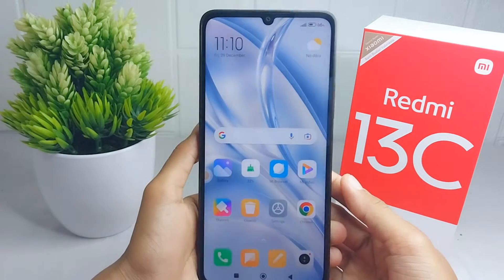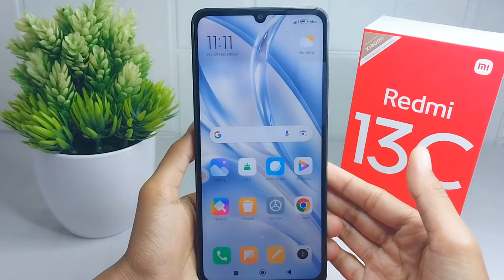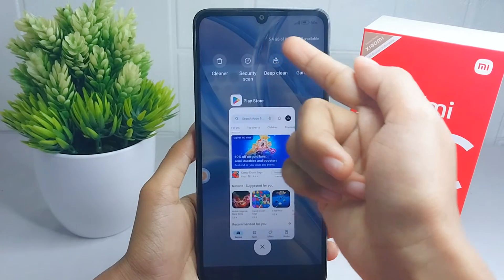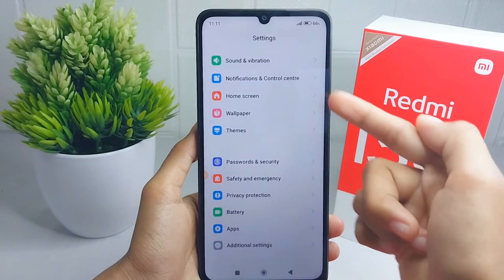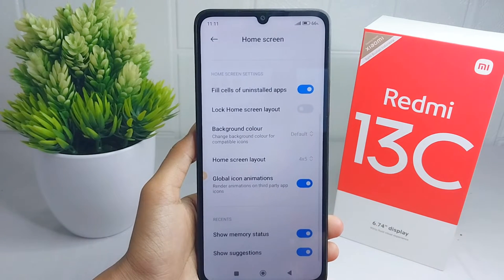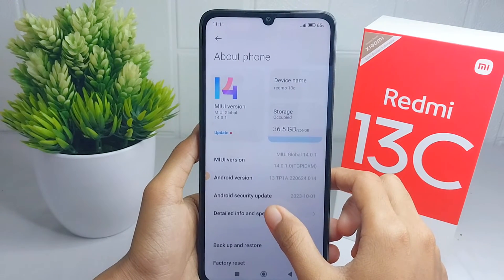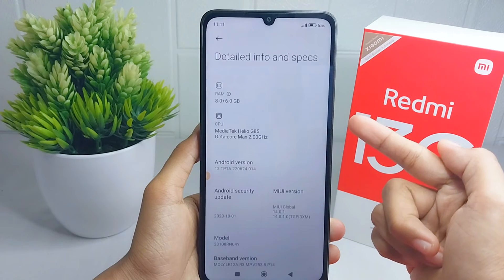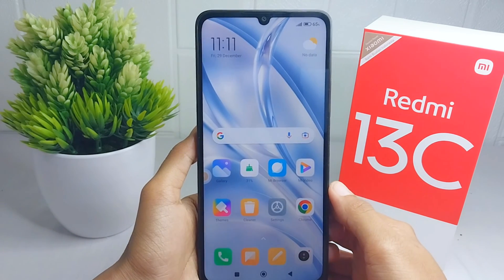How To Check RAM In Redmi 13c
This tutorial deals with search:
how to check ram
redmi 13c
how to check ram redmi 13c
how to know ram in redmi 13c.